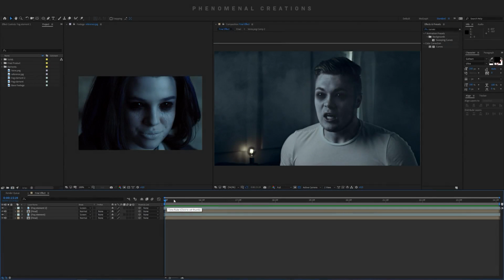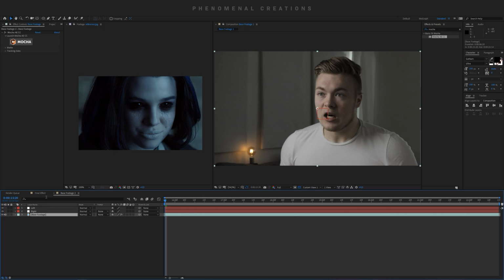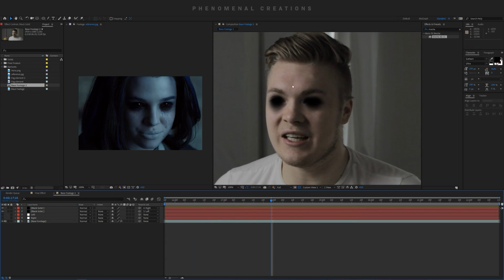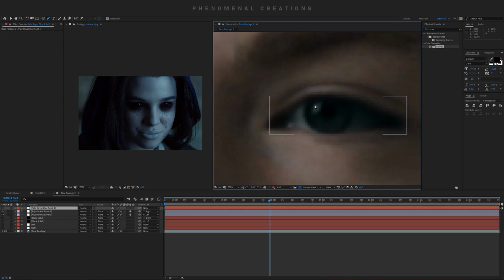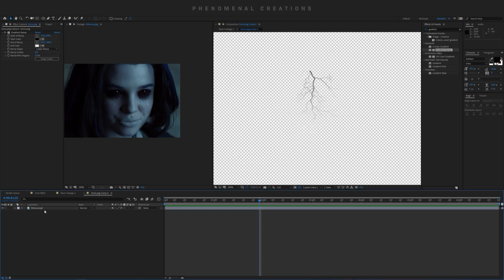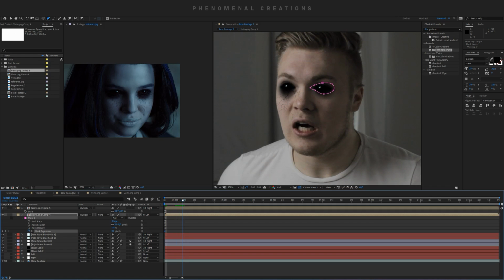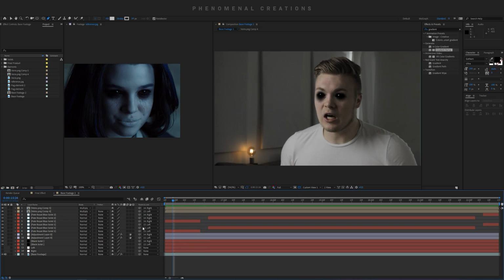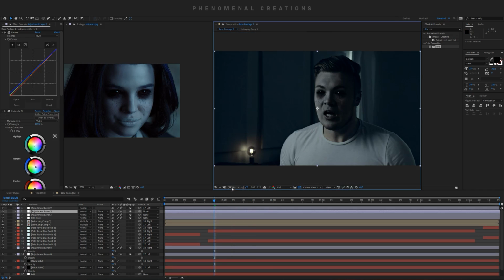Raven Demon Effect | DC Titans | After Effects CC Tutorial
Today we are gonna kick in another awesome effect. Today we'll be doing a very cool and characteristic effect from the TV series: DC Titans! In this episode we are re-creating Rachel Roth's (a.k.a Raven) Demon possession effect! Lit!

Save -10% by using the code: VKPHENOM3NAL

Veikko

PC Production